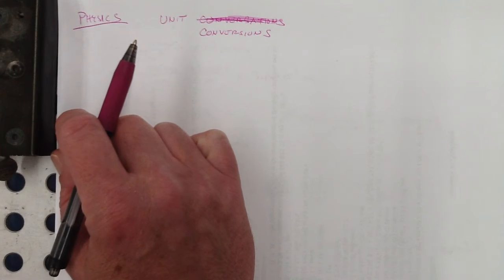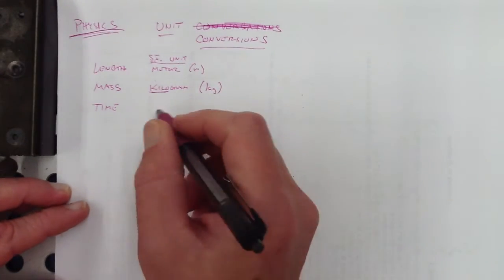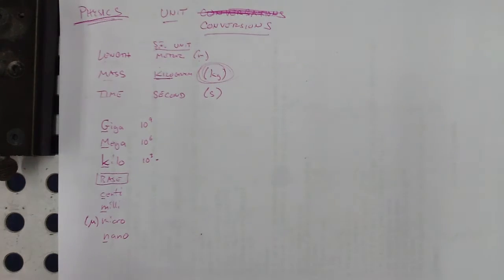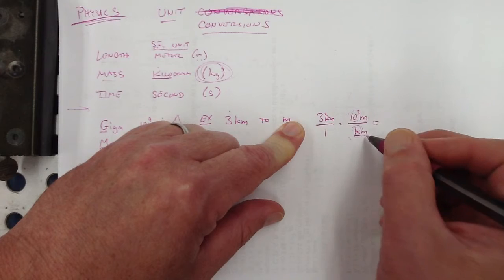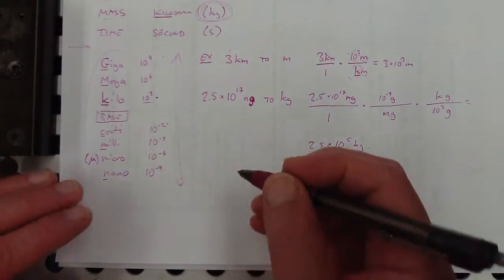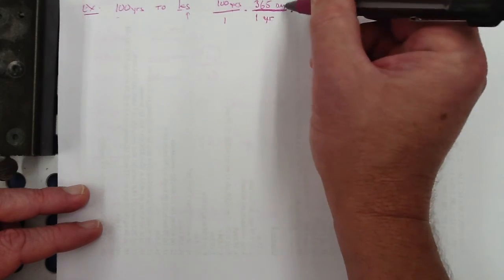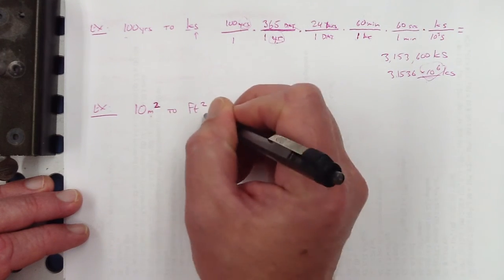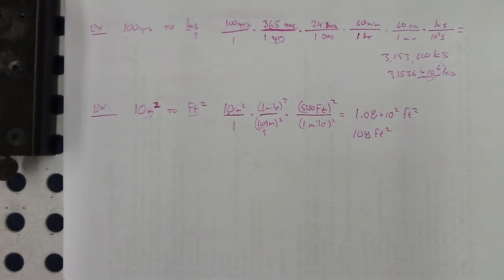Dimensional Analysis Review